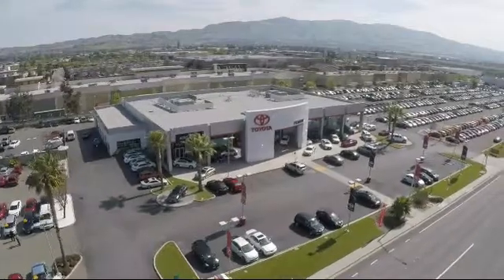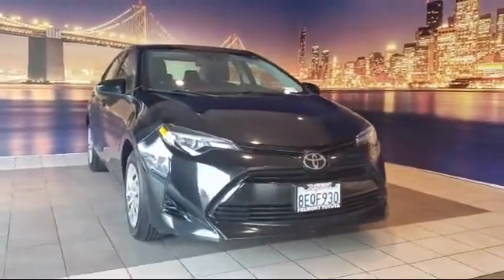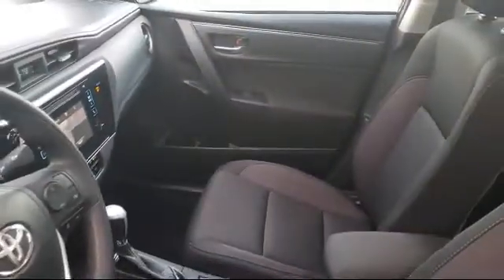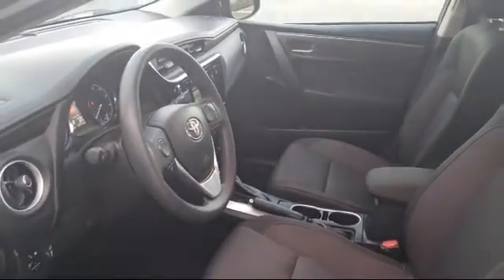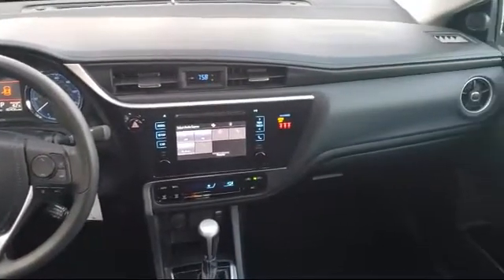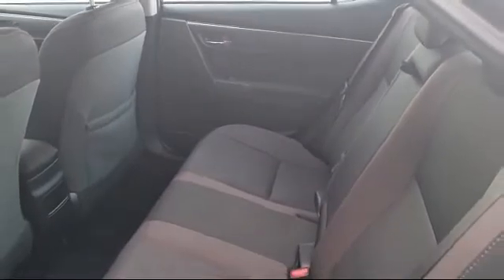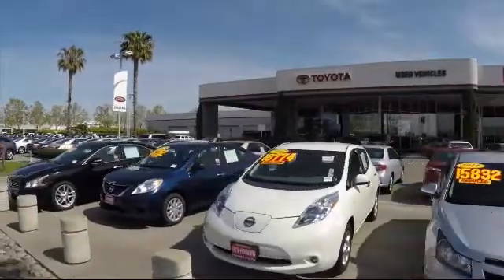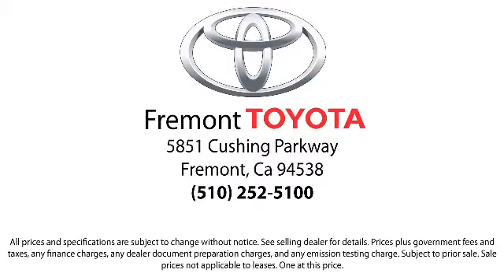2019 Toyota COROLLA Sedan LE Hayward Newark San Jose Oakland Pleasanton Union City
2019 Toyota COROLLA Sedan LE Stock Number: CR8107 Vin:2T1BURHE4KC155452.

Fremont Toyota
5851 Cushing Parkway